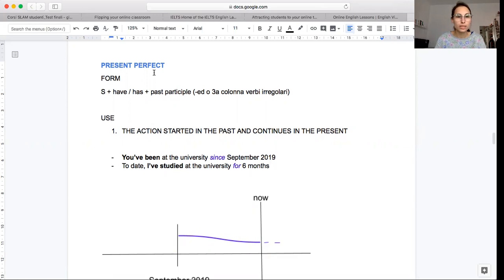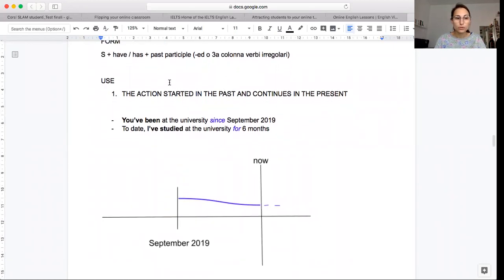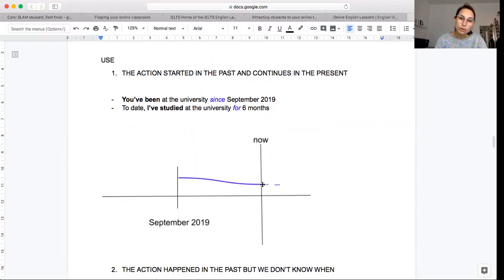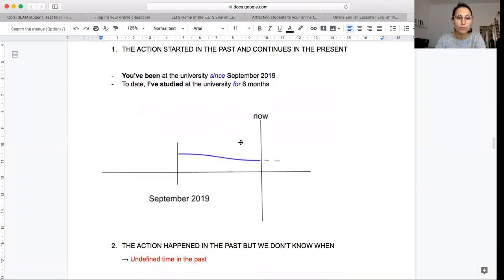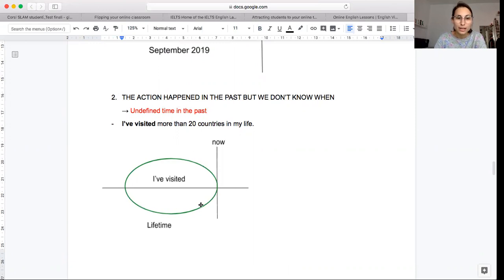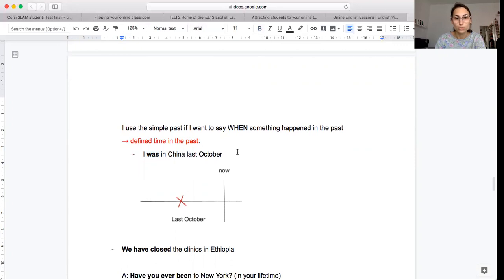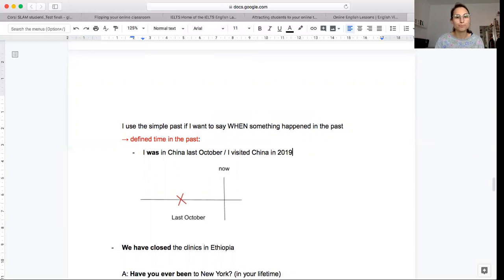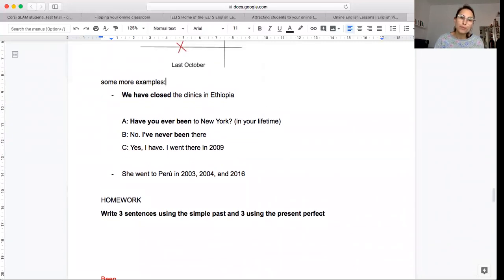Flipped classroom (trial video) - Present Perfect and Simple Past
Se il present perfect è sempre stato il vostro incubo... questo video fa per voi!

All my students struggle with the present perfect, so I've decided to deal with it in this short video! I'm talking about two uses of the present perfect and comparing it with the simple past.